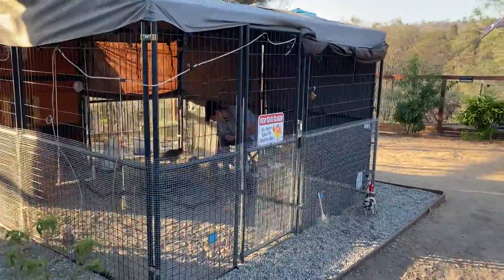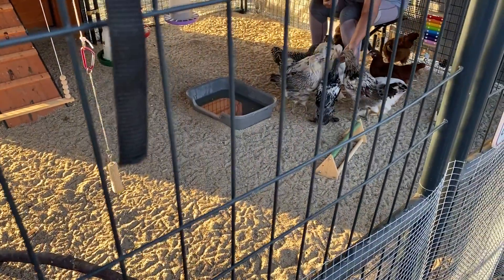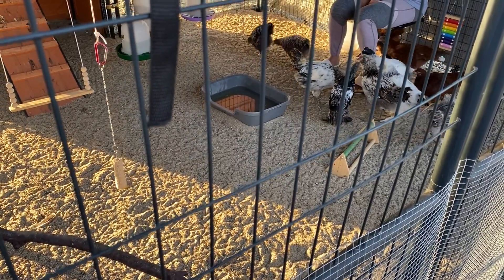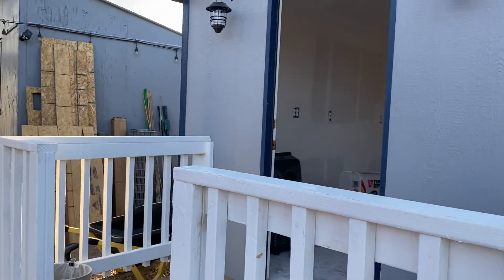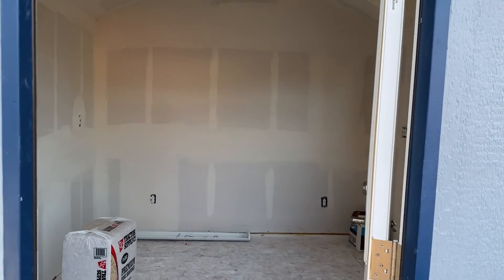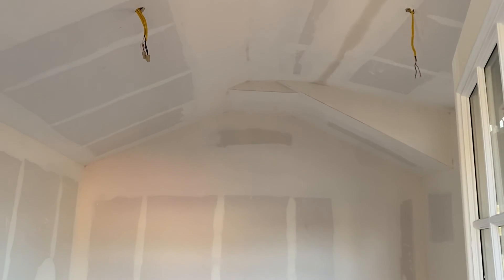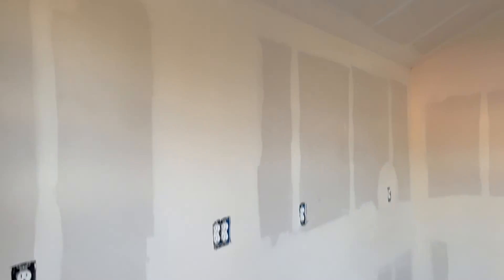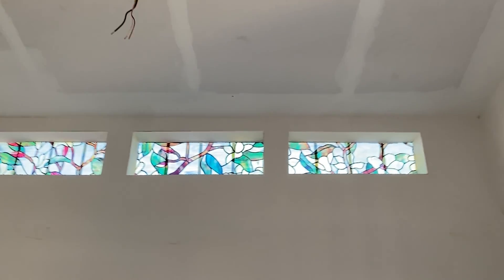Mud and Float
We called in the big guns for these two projects.  Sometimes you need to call the pros.
She-shed gets drywall, mud and tape and finally getting the bar area tile removed and the floor floated for new floor material.